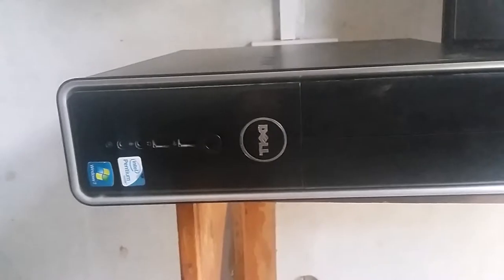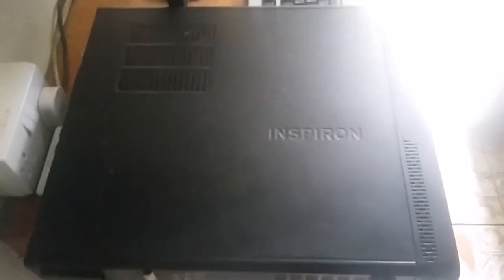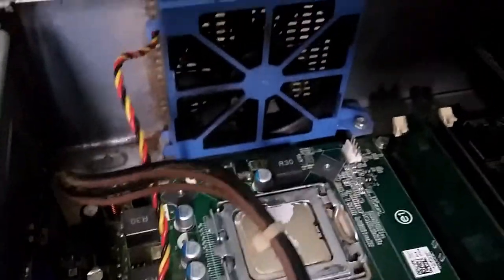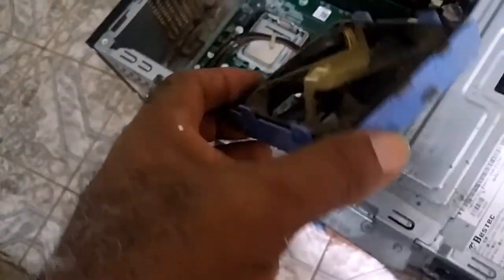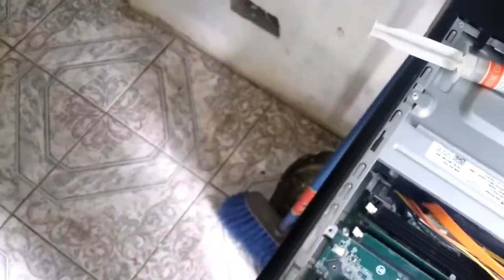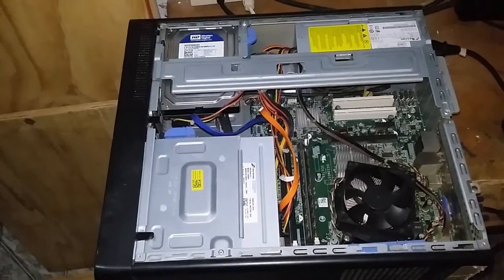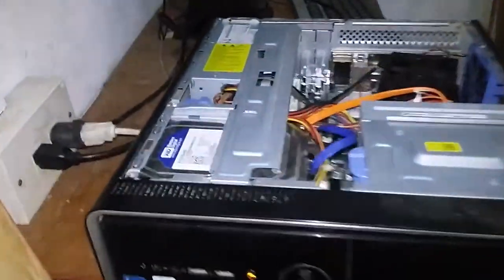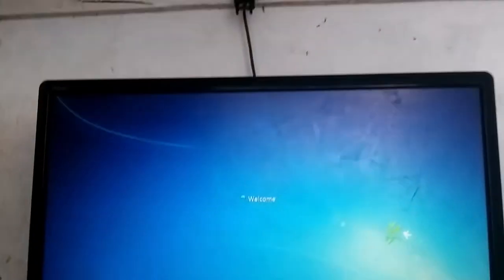Dell Desktop won’t turn on Troubleshoot and Fix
This video shows what I did to fix a dell; the computer would display a flashing amber power button light... Usually on Dell computers, this amber flashing means a bad motherboard or bad power supply. The first thing to do is to get a working power supply. I did not have one for this specific dell computer so I use another power supply and it works.